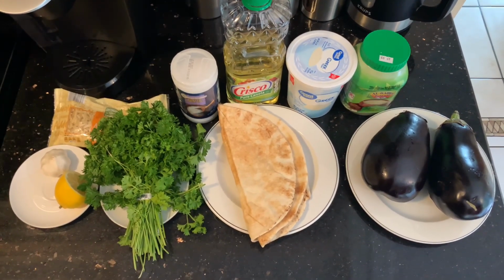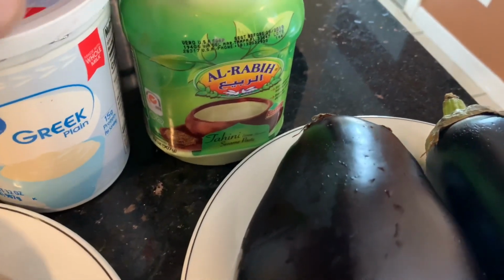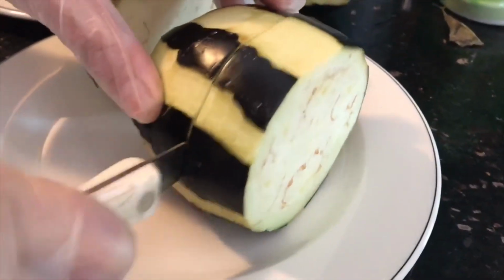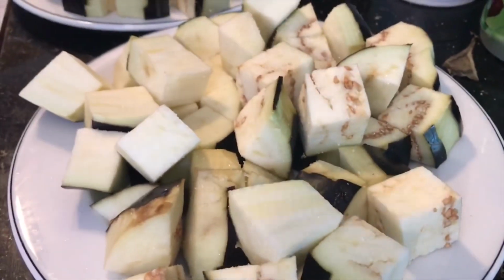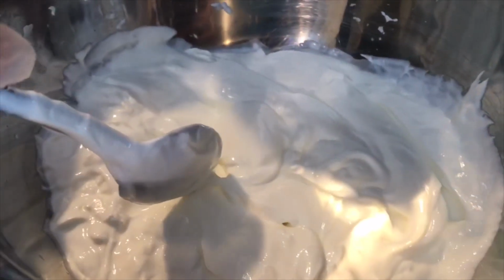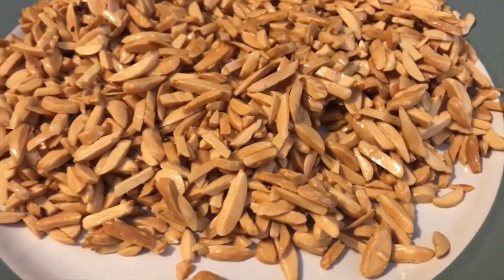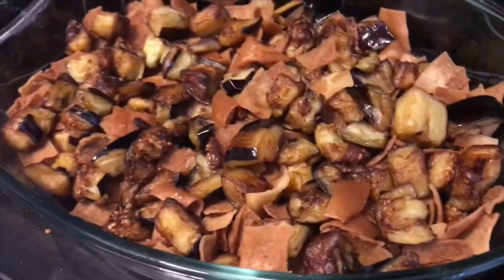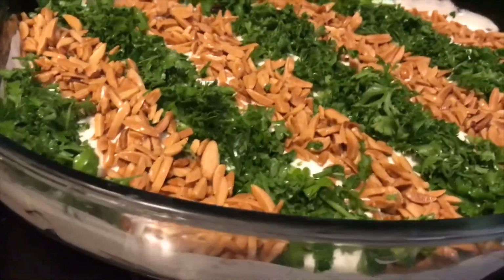Eggplant Casserole / Fatit beitenjan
In this video I will be showing you how to make an easy eggplant casserole!

Ingredients:
2 small egg plants
2 thin pita bread
3 garlic cloves
1 rub plain yogurt
3 tbsp tahini
1 tsp salt
1/2 large lemon
Canola oil for frying
1 bunch parsley
1 cup slithered almonds ( or more according to taste)